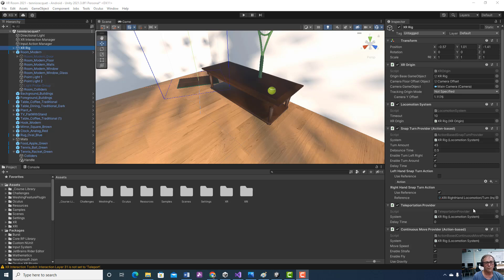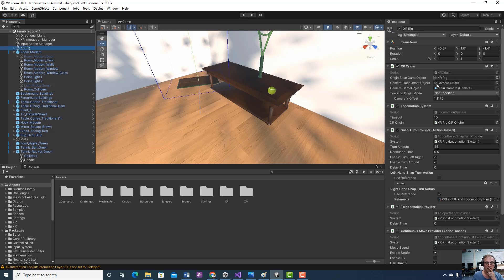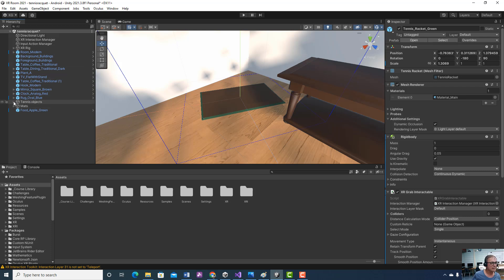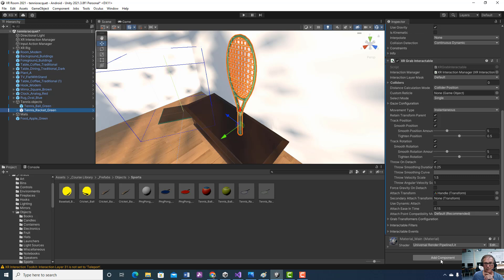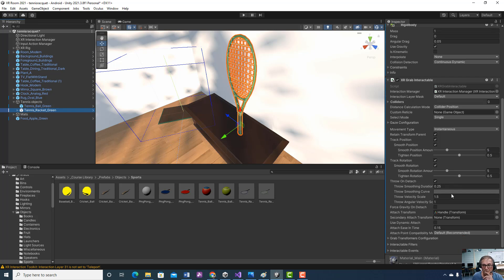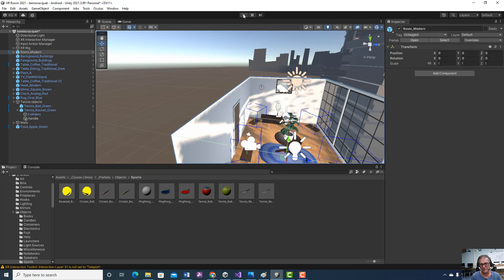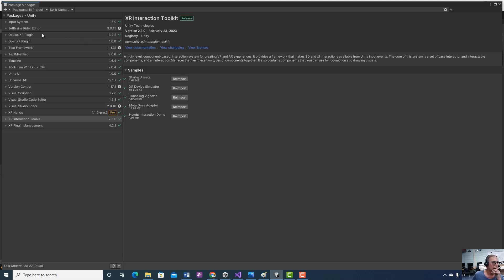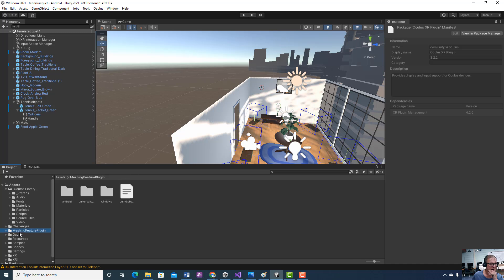Unity Create with VR Add Tennis Racquet